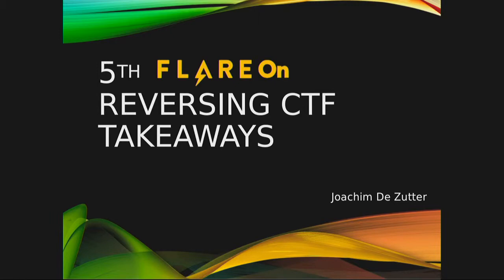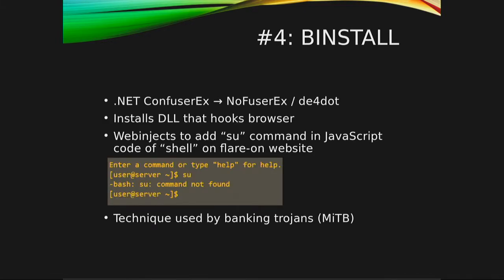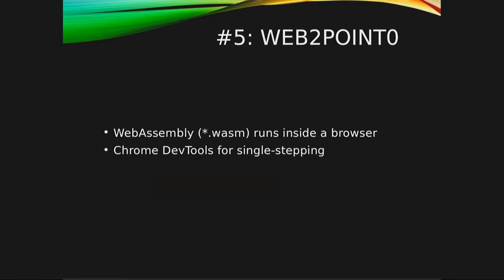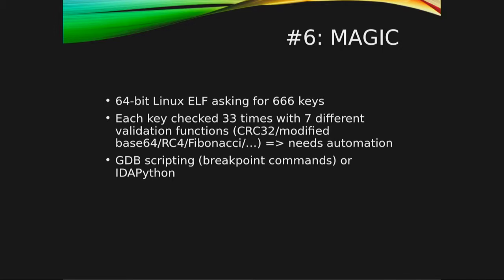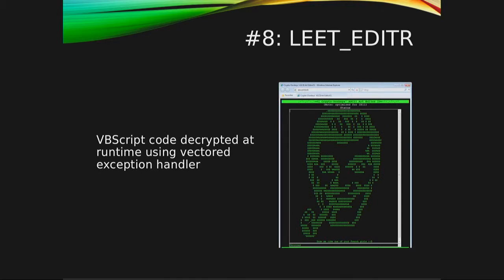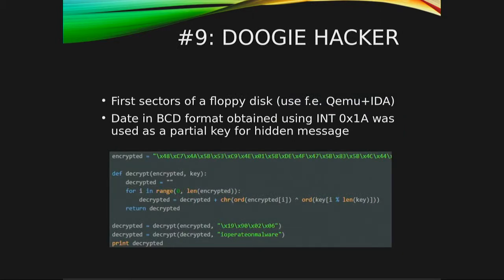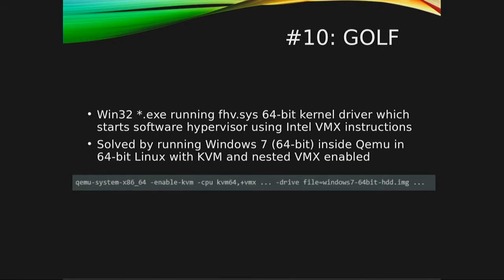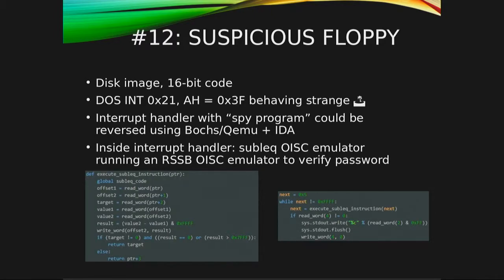Lightning talk 08 "Key Takeaways of the fifth flare-on reverse ..." - Joachim De Zutter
Full title: Key Takeaways of the fifth flare-on reverse engineering CTF contest